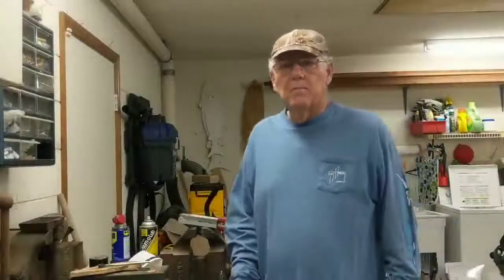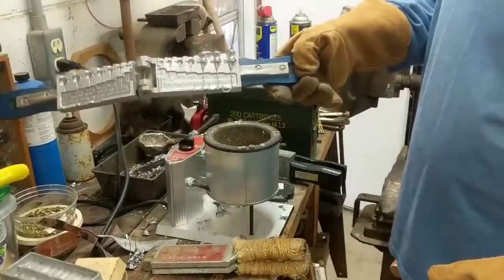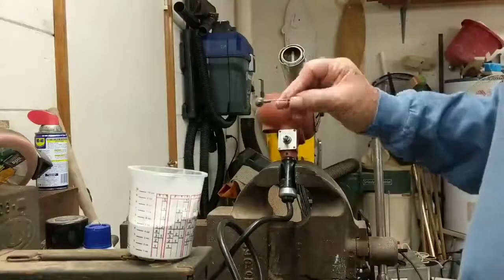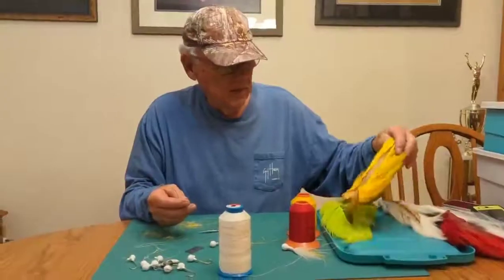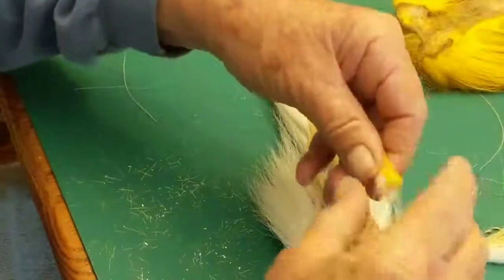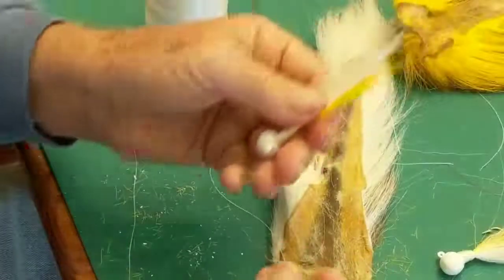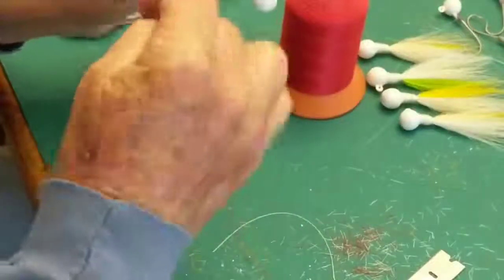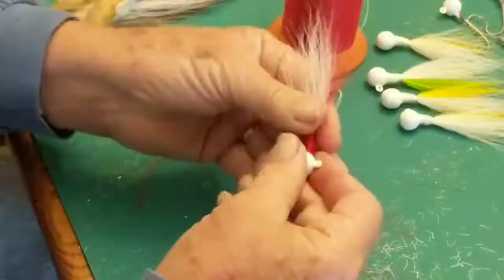Bucktail Jigs, How To Make Them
Bucktail Jig Heads, In this video I'll show you how we make Bucktails. We'll go through every step from pouring the lead Jig, Powder Coating the Jig Head, Tying the Bucktail Hair and Finishing the Thread. I've caught a wide variety of fish with these Jigs including Spanish Mackerel, King Mackerel, Bluefish, Trout, Weakfish, Striped Bass, Sea Bass and Flounder.